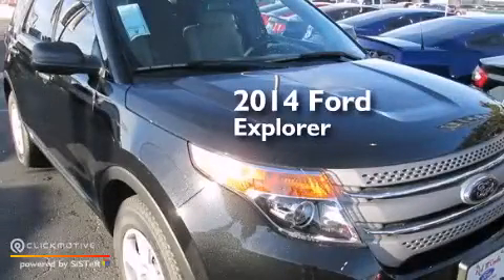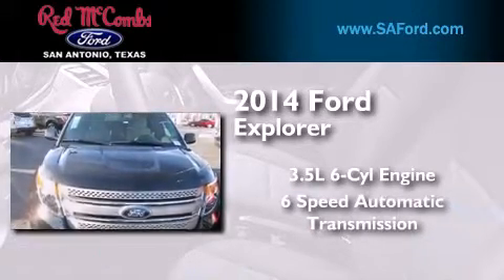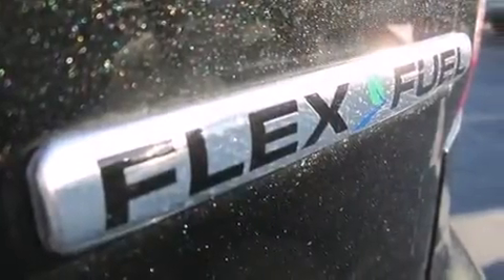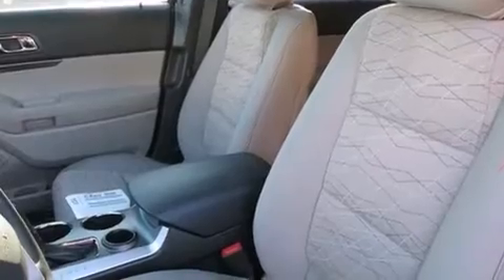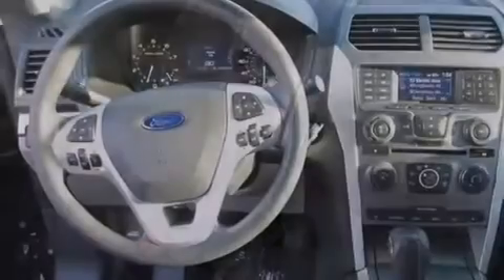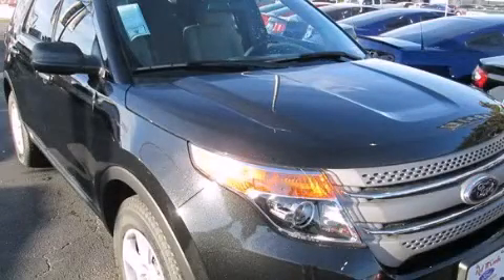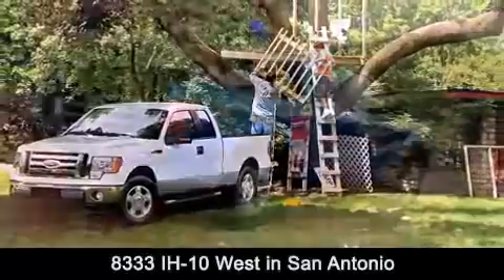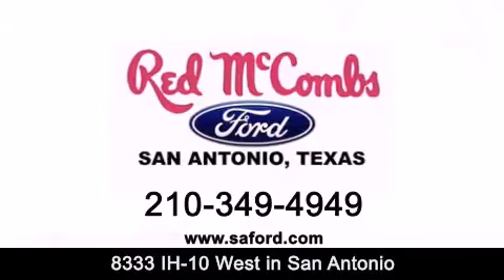2014 Ford Explorer San Antonio TX Red McCombs Ford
Walk around Video for our 2014 Ford Explorer here at Red McCombs Ford . Red McCombs Ford has been honored to serve the San Antonio , Kirby , New Braunfels , and Boerne , TX area . We promise that your experience at our dealership will exceed your expectations ! We have a great selection of new and used vehicles and would love to tell you about any additional discounts on the 2014 Ford Explorer . Come to the 5 time President's Award winning Ford ! Year : 2014 Make : Ford Model : Explorer Engine : Regular Unleaded V-6 3.5 L/213 Trans . : Automatic Exterior : Tuxedo Black Metallic Interior : Medium Light Stone Stock : 410894 Red McCombs Ford 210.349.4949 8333 IH - 10 West San Antonio , TX 78230